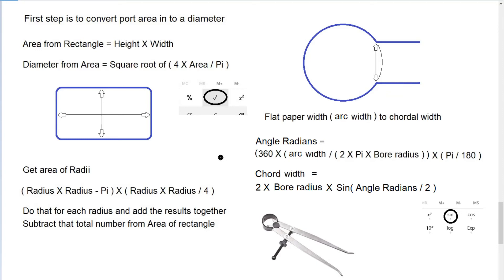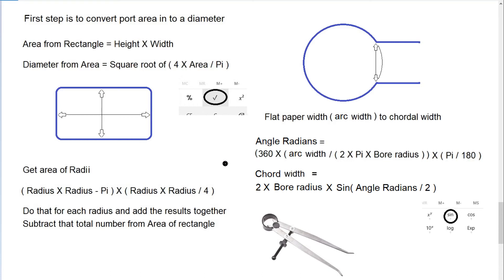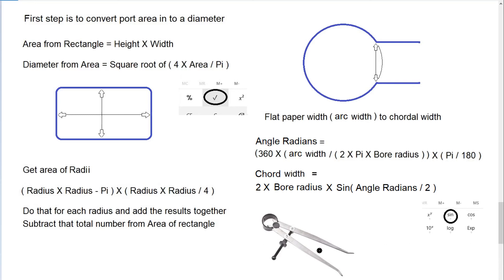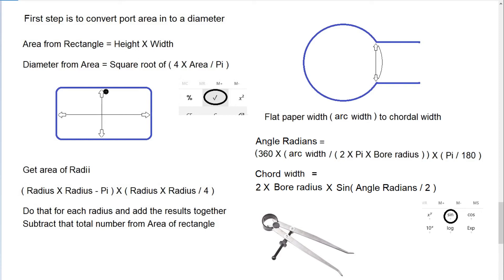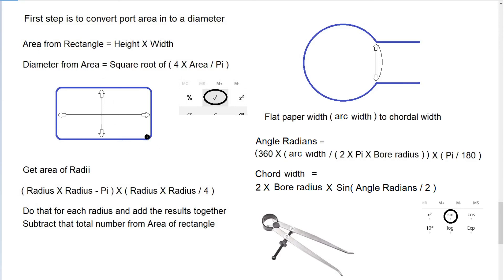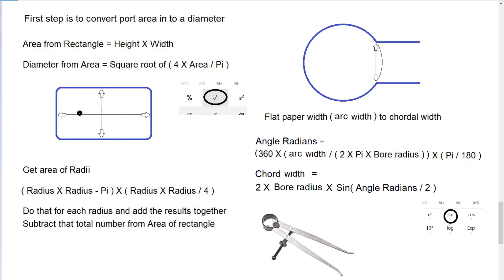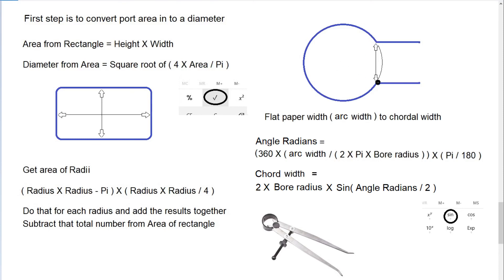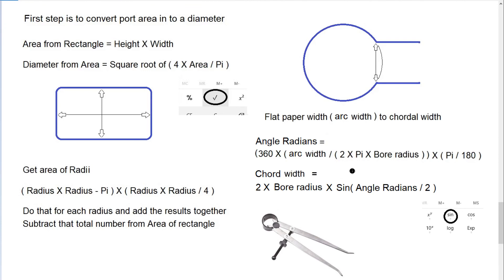How to Design a Two Stroke Expansion Chamber Performance Exhaust - Step 4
Part 4 detail how to measure 2 stroke exhasut port window area to convert to a diameter
to be then used to dimension the diameters of the Expansion Chamber Exhasut.

Includes converting flat paper port map arc widths into chord widths as required by chamber calculations.